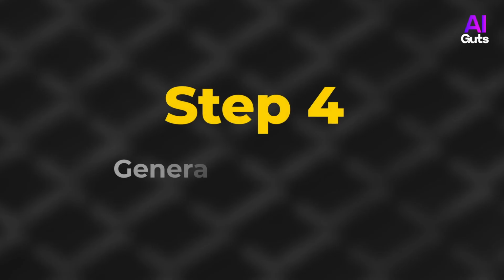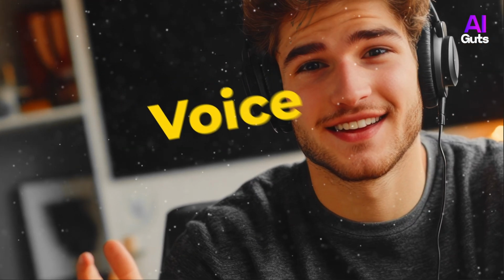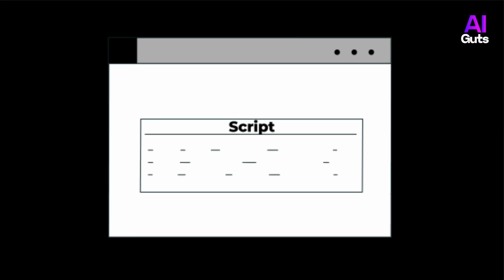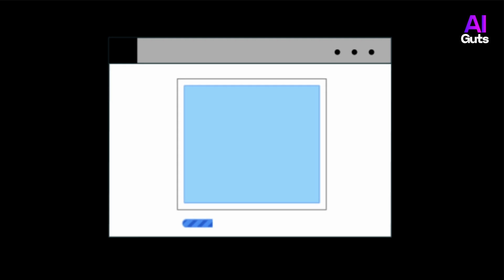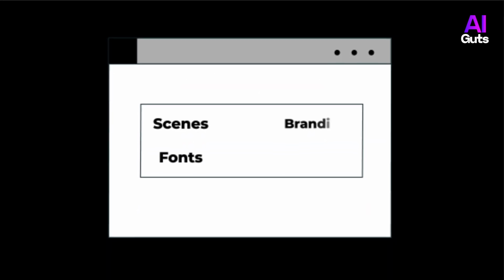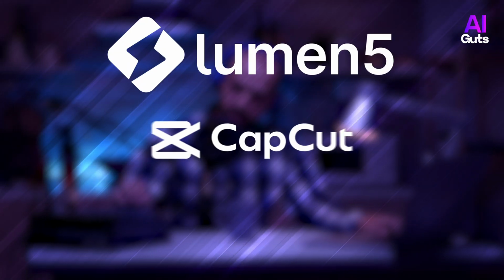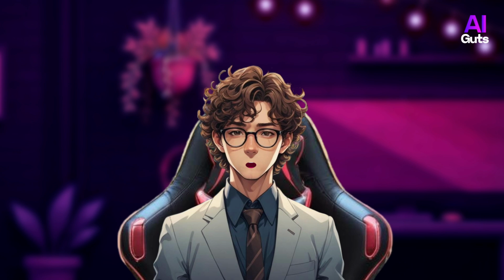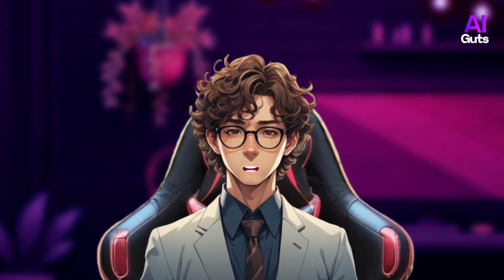Why Your YouTube Channel Needs AI in 2025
Discover the #1 AI video generator for YouTube automation! In this video, a top expert reveals the best tool to create stunning, high-quality videos for your channel without breaking the bank. From animated explainers to vlogs, learn to automate your video content creation and take your YouTube channel to the next level. Whether you're a beginner or an experienced creator, this video is packed with valuable insights and actionable tips to help you succeed in the world of YouTube automation. So, what are you waiting for? Watch now and start generating high-quality videos with ease!

AI for YouTube 2025
YouTube channel with AI
AI tools for YouTubers
YouTube AI growth
AI YouTube strategy 2025
AI script writing for YouTube
how to use AI for YouTube
YouTube automation with AI
YouTube SEO with AI
grow YouTube with AI
AI content creation 2025
AI voiceover for YouTube
AI video ideas generator
why use AI on YouTube
AI for creators 2025